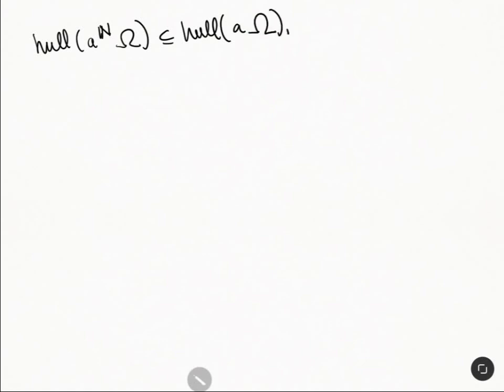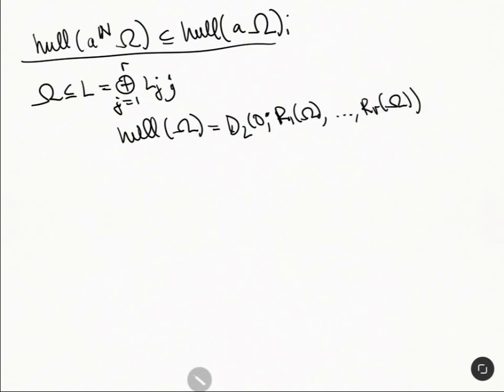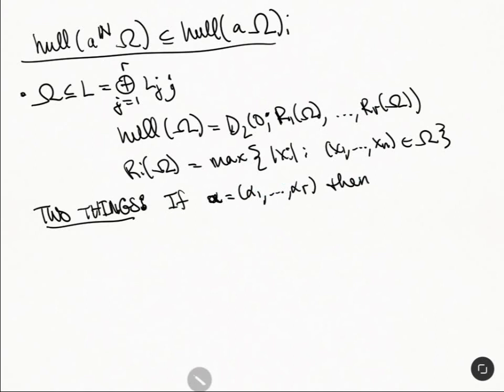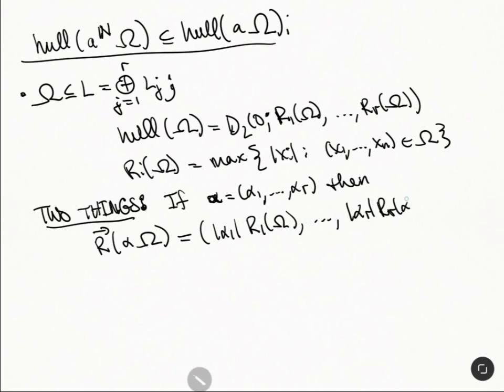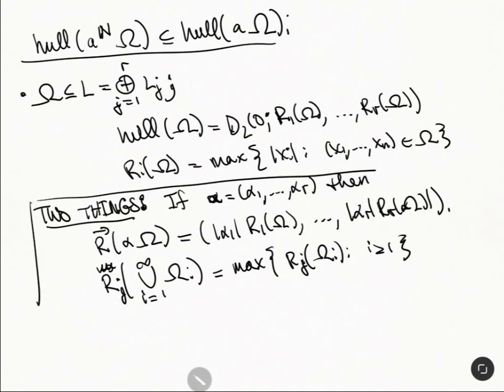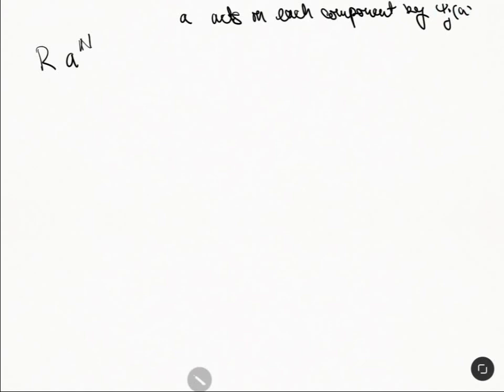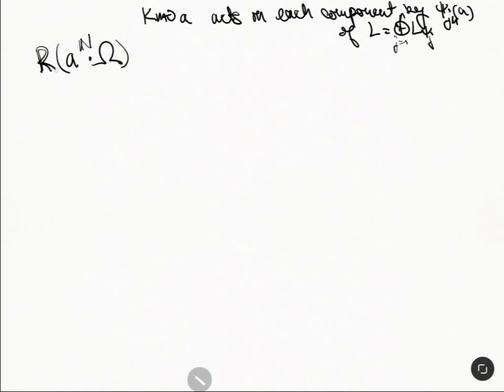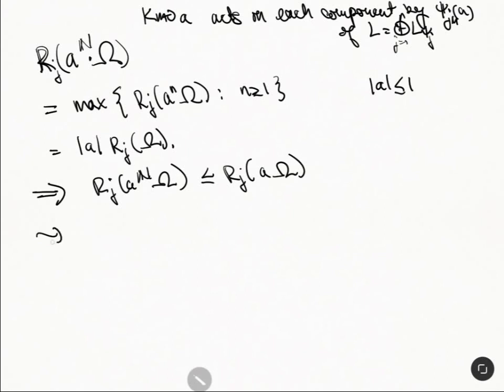Log Volume Computations - part 03 - Hull Bound Appendix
This is a quick video proving a property about how hulls don't care about rotations. The other video needs some other things, like an explanation of the different inequality.